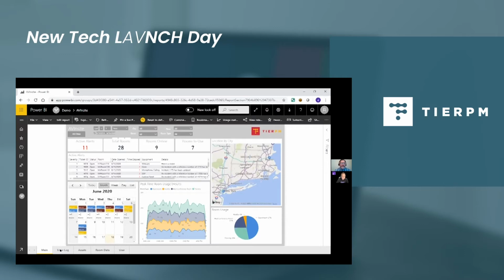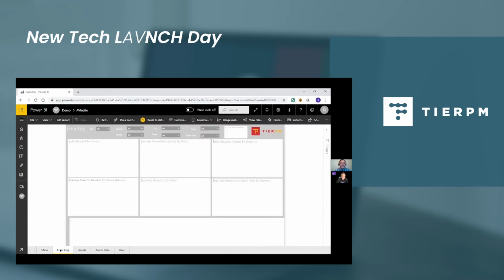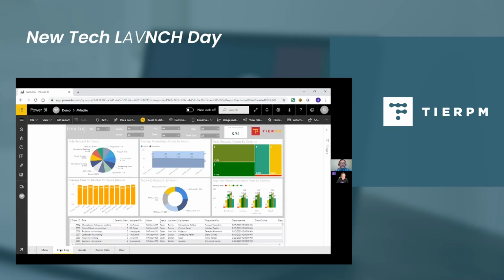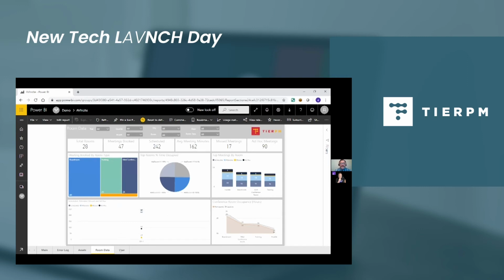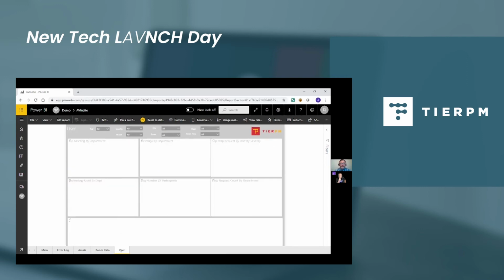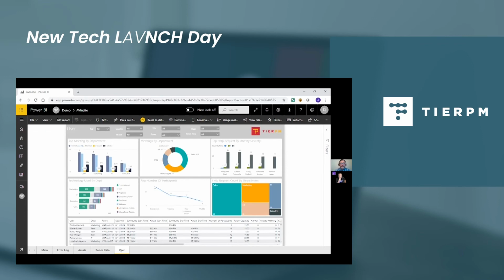AVInsite Demo rAVe NewTech LAVNCH2 TierPM